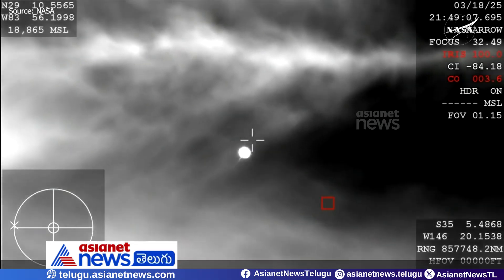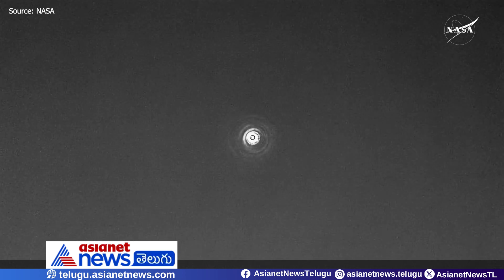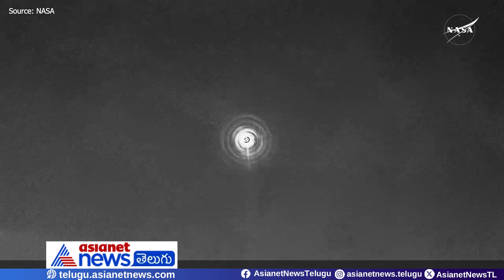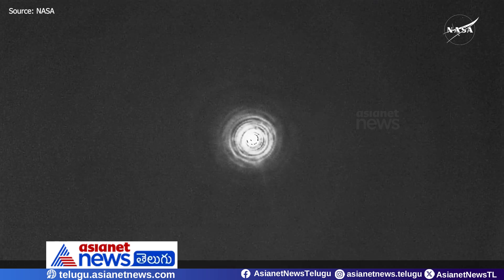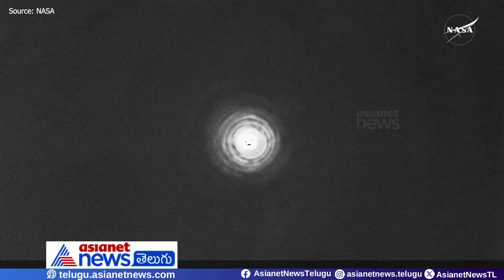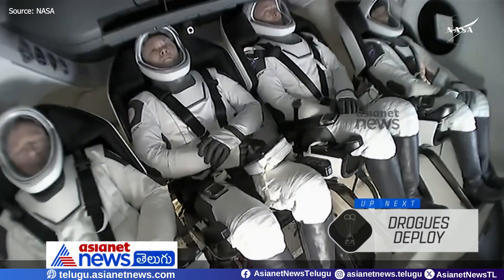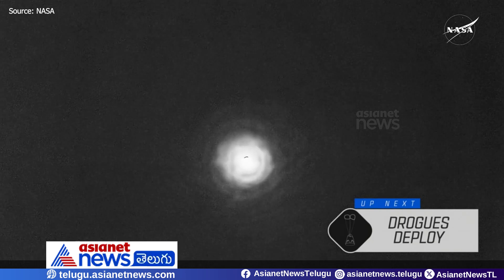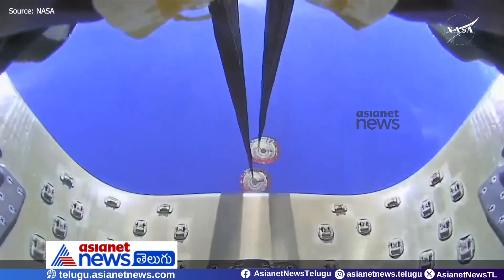ప్రపంచమంతా ఎదురుచూసింది ఈ క్షణాల కోసమే.. సునీత విలియమ్స్ ల్యాండింగ్ | NASA | ISS | Asianet Telugu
తొమ్మిది నెలలు అంతరిక్షంలో గడిపిన నాసా వ్యోమగాములు సునీతా విలియమ్స్, బుచ్ విల్మోర్ ఎట్టకేలకు బుధవారం భూమికి తిరిగి వచ్చారు. ఈ మిషన్ కోసమే ప్రపంచం మొత్తం ఎదురు చూసింది. బుచ్ విల్మోర్, సునీ విలియమ్స్‌, బుచ్ విల్మోర్ తో పాటు అమెరికన్ నిక్ హేగ్, రష్యన్ వ్యోమగామి అలెగ్జాండర్ గోర్బునోవ్‌లను మోసుకువచ్చిన స్పేస్‌ఎక్స్ క్రూ డ్రాగన్ అంతరిక్ష నౌక బుధవారం ఉదయం 3 గంటల సమయంలో ఫ్లోరిడా తీరంలో సురక్షితంగా ల్యాండ్ అయ్యింది. ప్రపంచమంతా ఈ క్షణాల కోసమే ఎదురుచూసింది.